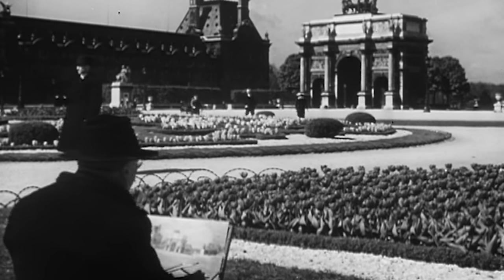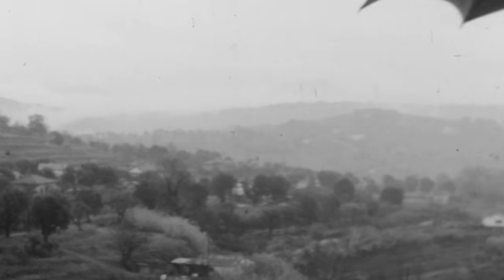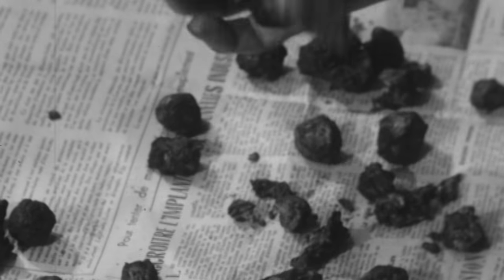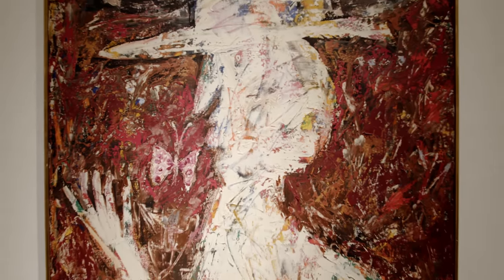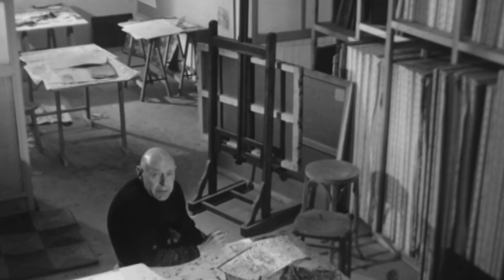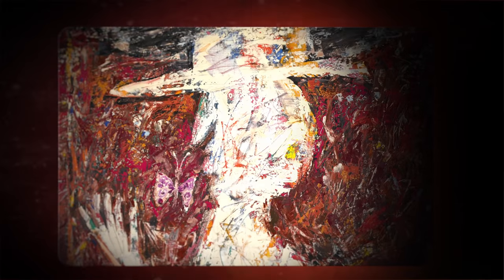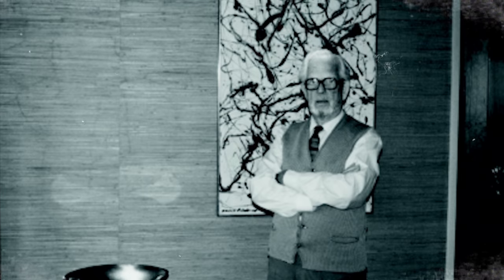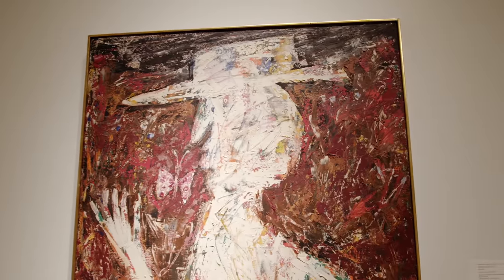Jean Dubuffet – The Butterfly Man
Painted in 1954, L’Homme au Papillon is one of the most significant works of Jean Dubuffet’s career - rare in content, exceptional in provenance, and sublime in painterly style. That it is formerly from the collection of E.J. Power only adds to its importance: Power was one of Britain’s leading collectors of the post-war period and Dubuffet’s most important British patron. L’Homme au Papillon is a highlight of Sotheby’s Contemporary Art Evening Sale in London on 8 March.